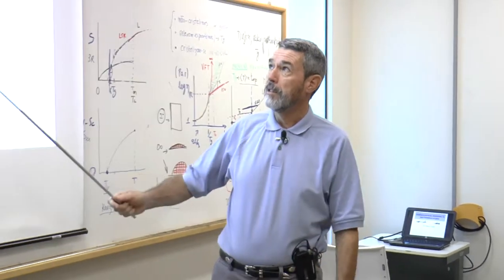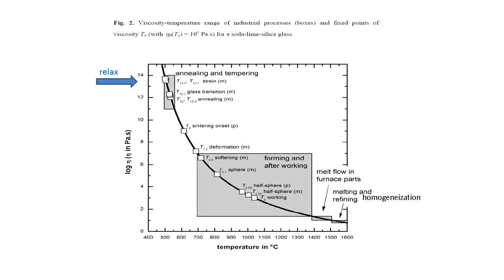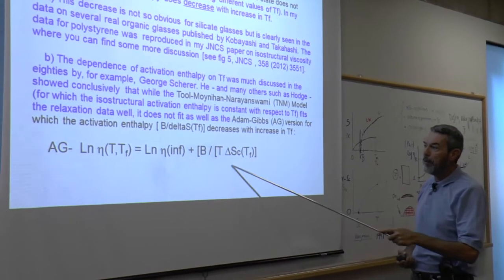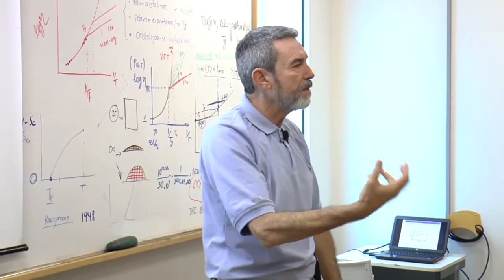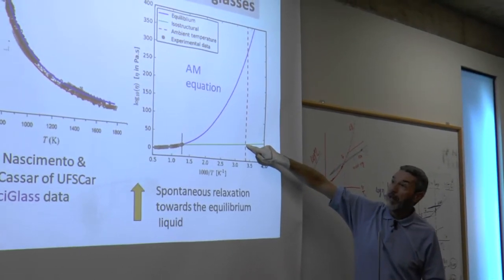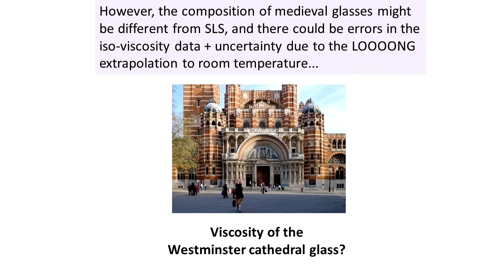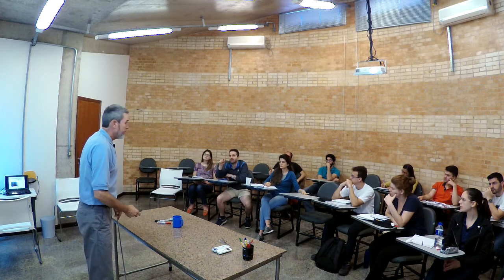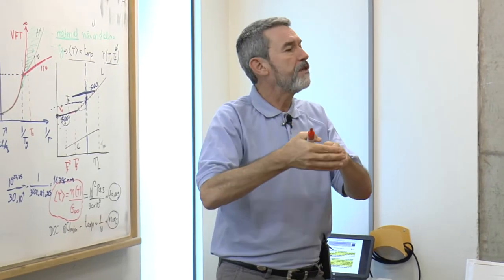Relaxation and definition of glass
Post-graduate course organized by LaMaV-CeRTEV from the Department of Materials Engineering of the Federal University of São Carlos (UFSCar) on September 5th 2017.

Lecture "Relaxation and definition of glass" of the course "Fundamentals of the Vitreous State" of the Prof. Dr. Edgar D. Zanotto from DeMA-UFSCar, São Carlos, Brazil.